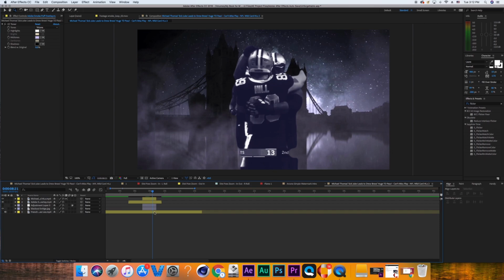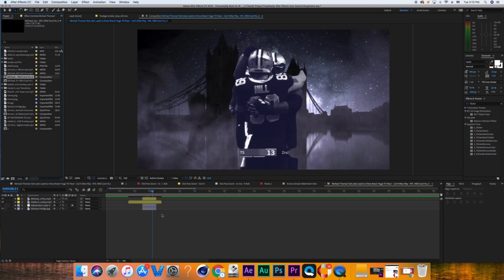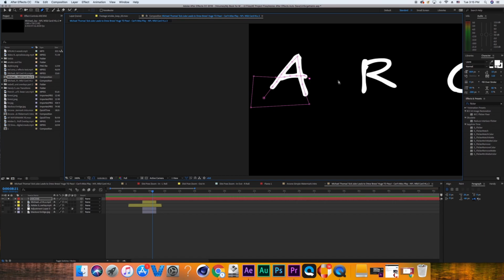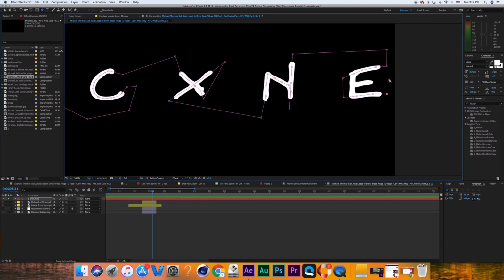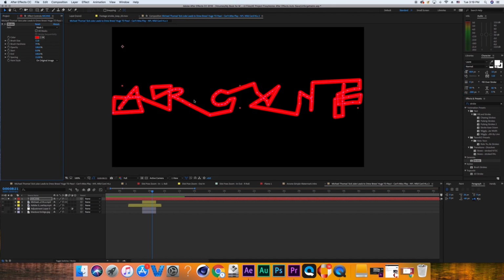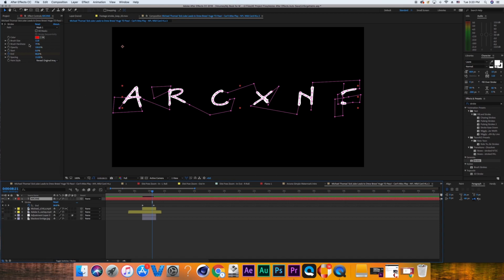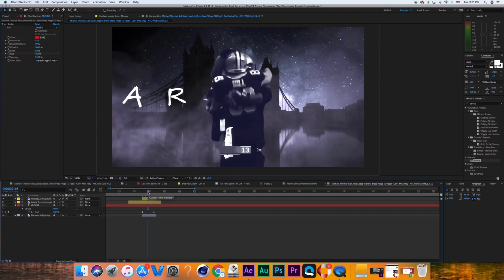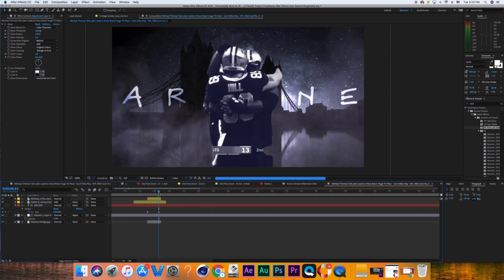Handwritten Text Tutorial // Arcxnefilms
Hey guys! Today I am releasing how I do my handwritten text effect that I use in my videos. I understand this tutorial may be a bit long for such a small effect but I tried to explain it as in-depth as I possibly could.

Glow effect- After looking at this effect, all you have to do for the text glow is add the glow effect onto the adjustment layer and play with the threshold and radius. The lower you put the threshold, the brighter your text will be.